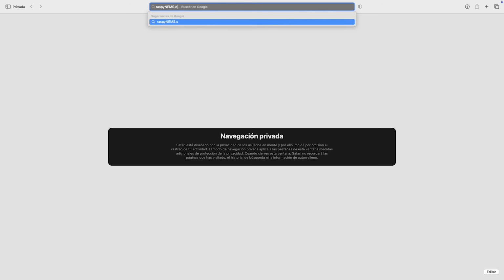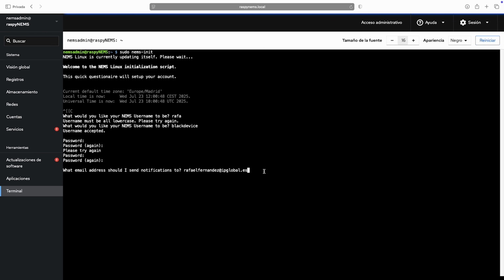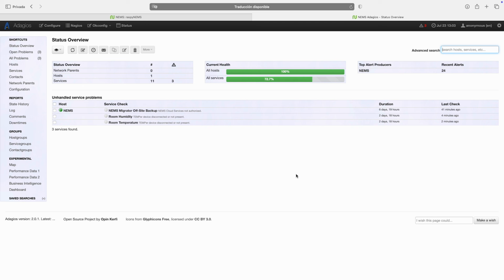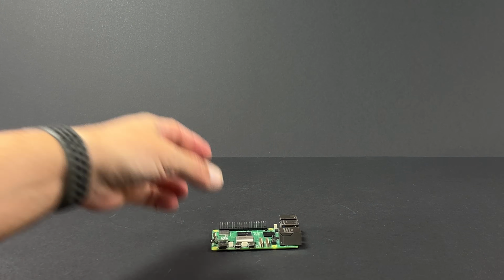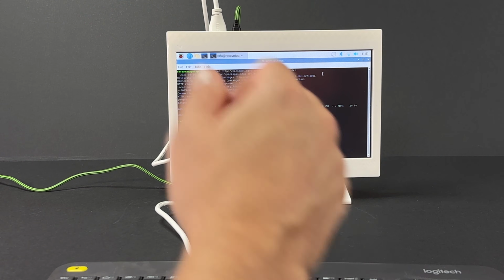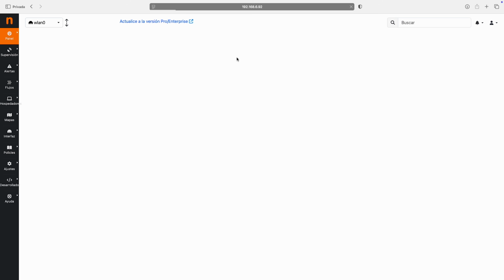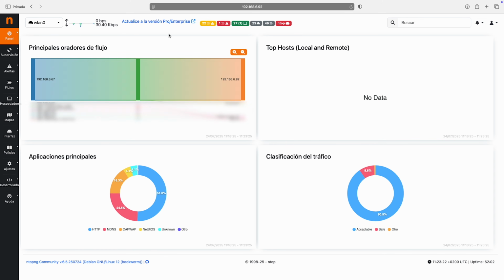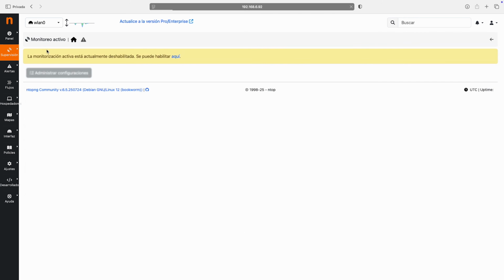Raspberry Pi Network monitor system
Want to monitor your network in real time? 🧠📶

In this project, we turn a Raspberry Pi into a powerful DIY network monitor using two amazing open-source tools: NEMS Linux and NTOPNG.

🔧 Step-by-step installation
📊 Real-time traffic stats
📬 Email alerts & custom dashboards
🌐 Ideal for home or office networks